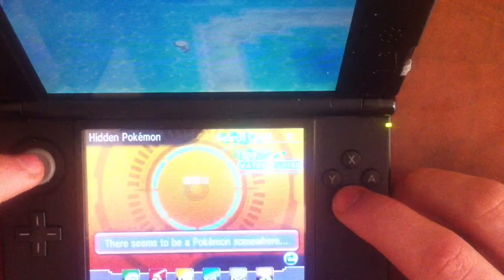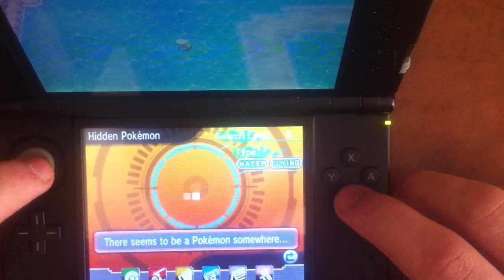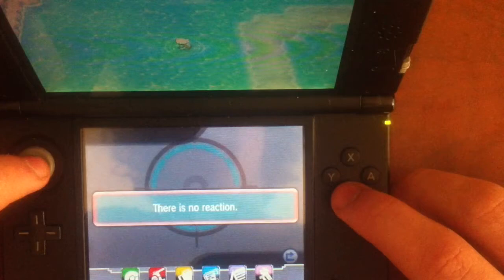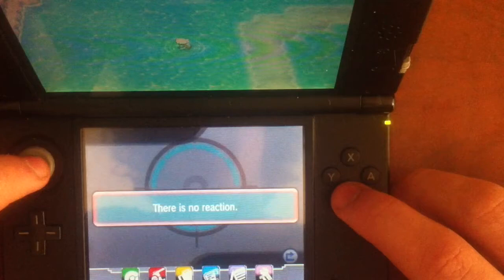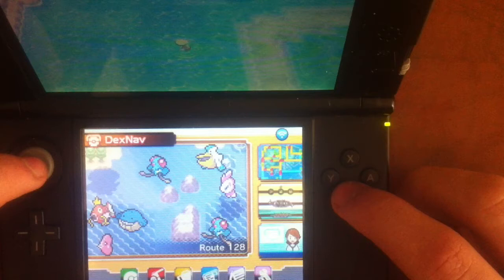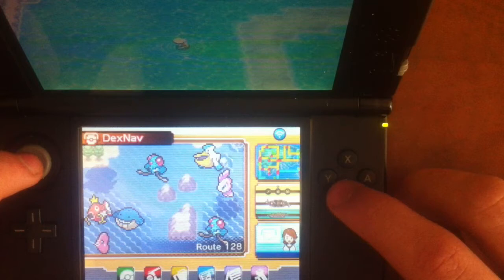Pokèmon Omega Ruby and Alpha Sapphire: How To Get Heart Scales Easily.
Not the fastest, but it is efficient and easy.
~ZacMazter
Step 1. Thief from Slateport.
Step 2. Super Rod from Mossdeep City.
Step 3. Route 128 catch Luvdisc using super rod.
Step 4. Use the app that allows you to search for Pokemon to find Luvdisc holding heart scales.
Step 5. Attack Luvdisc with thief remove item stolen from Luvdisc.